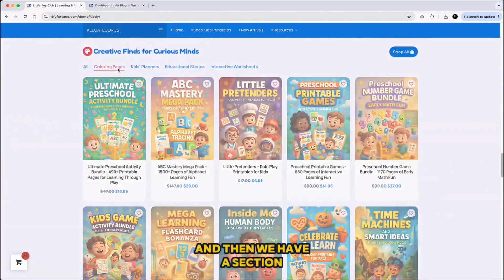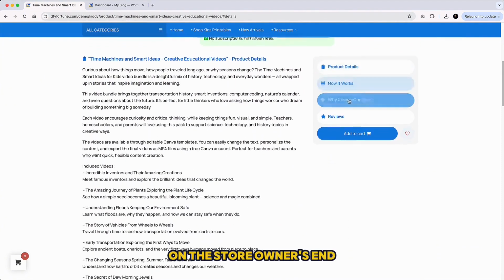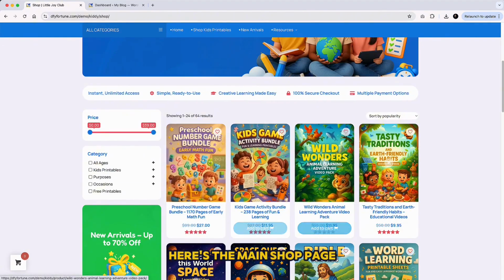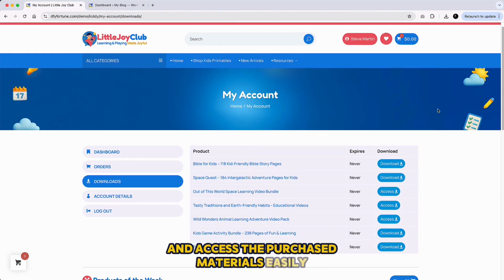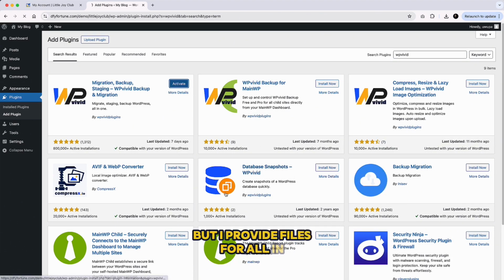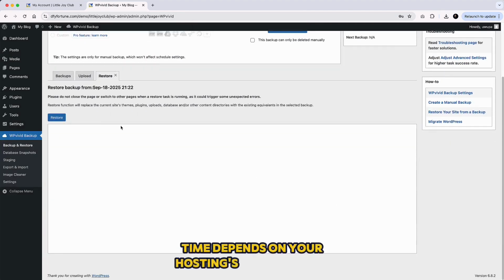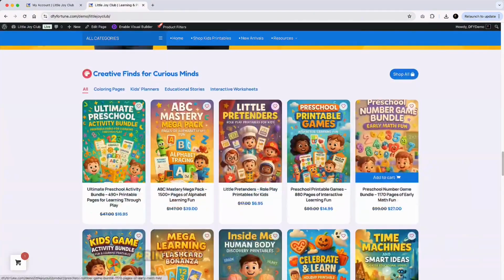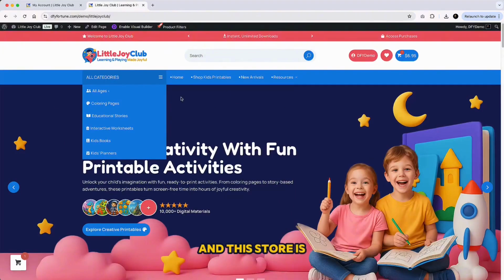How I Built My Kids Online Store in 2025 | How To Build A Kids Online Store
Learn how I built my kids online store in 2025! 🎉
I’ll show you step-by-step how I started selling kids’ toys online, even with zero investment, and how you can do it too.
Perfect for anyone wanting to start an online business, grow a toy store, or earn from home.

🚀 Start your kids store journey today!